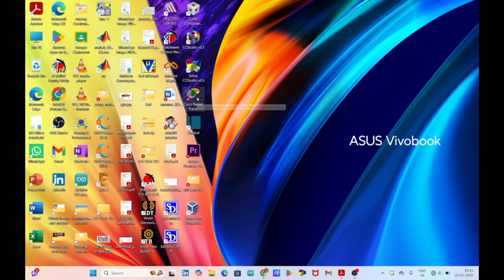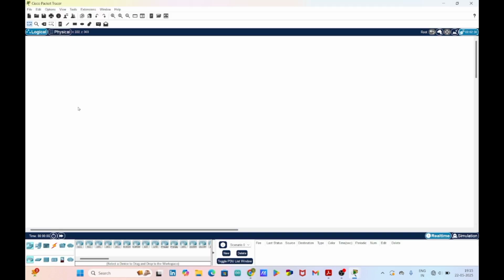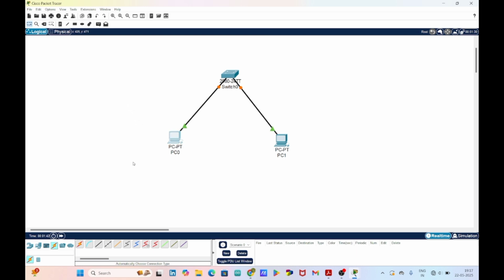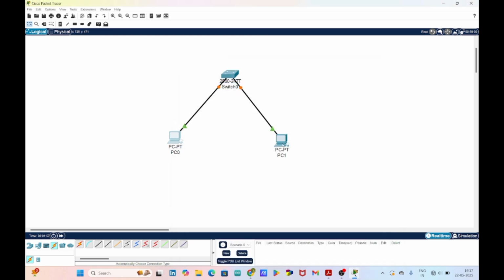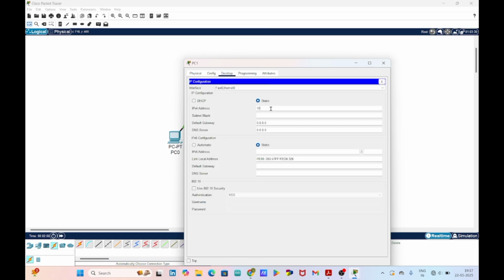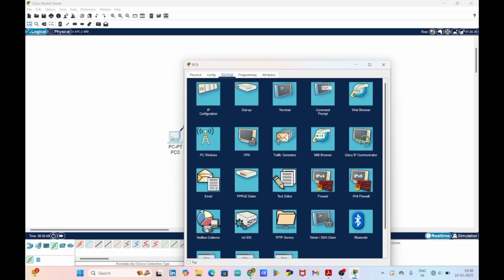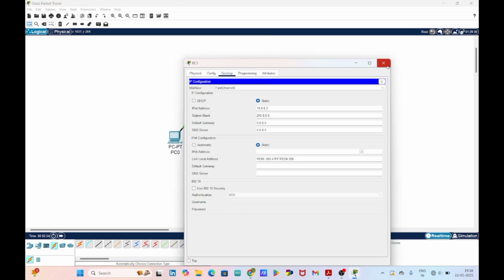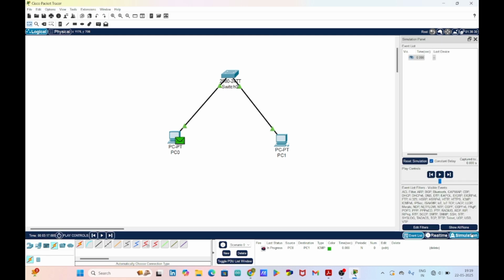Cisco Packet Tracer Tutorial/Message Transfer From One PC to Another PC Through Switch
Cisco Packet Tracer Tutorial/Message Transfer From One PC to Another PC Through Switch/Cisco Tracer/CPT Tutorial/Networking Lab